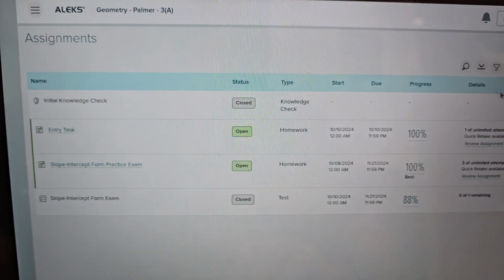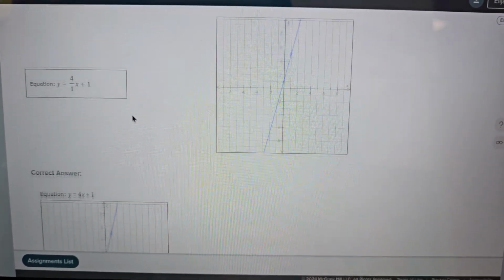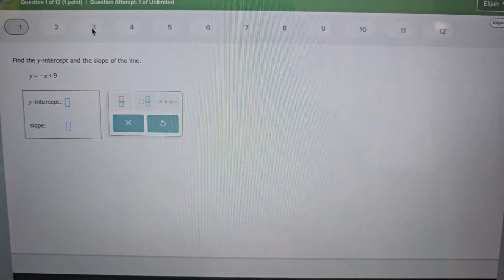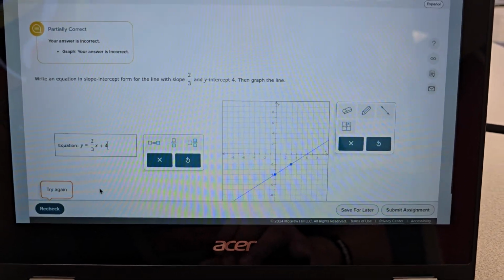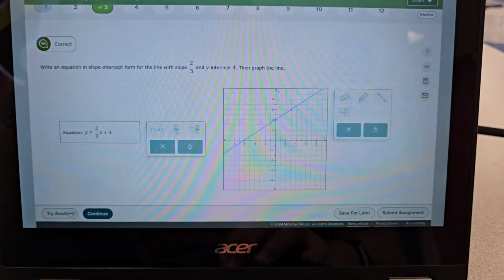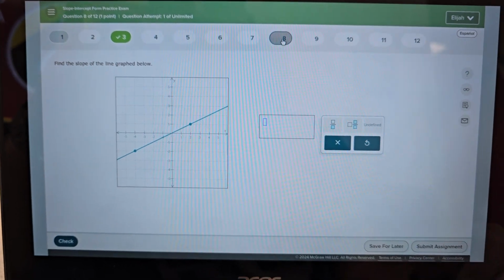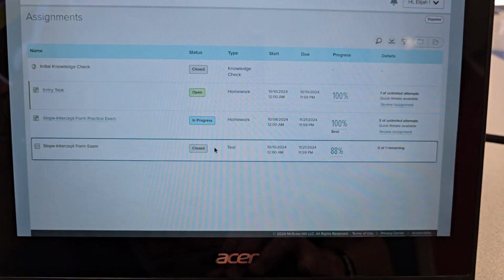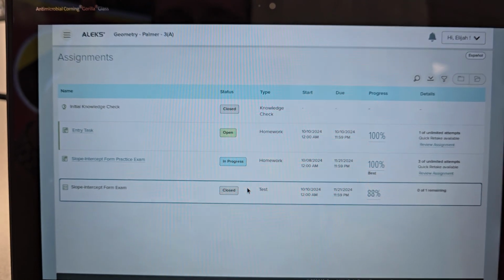The Student Experience with Practice Exams, Exams, and Improving